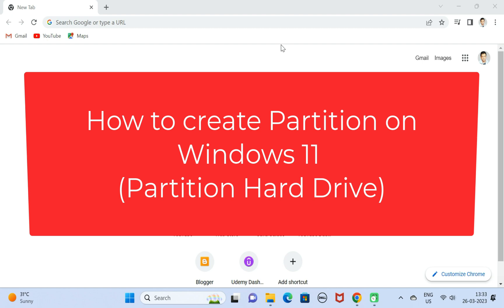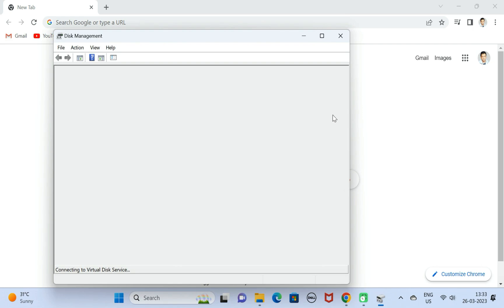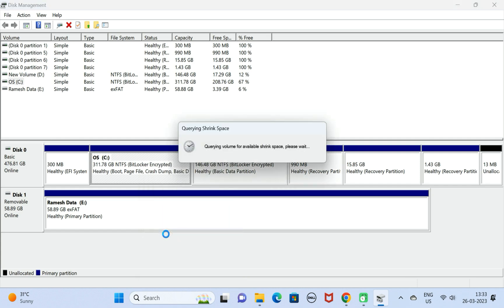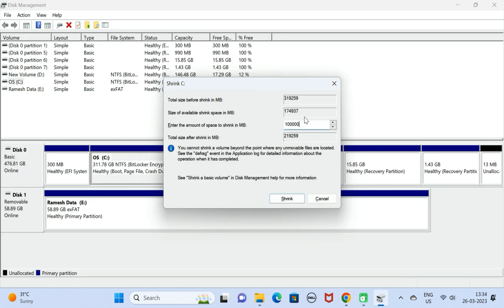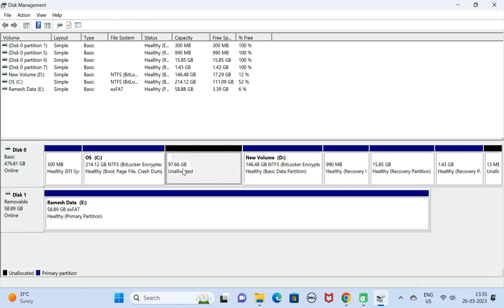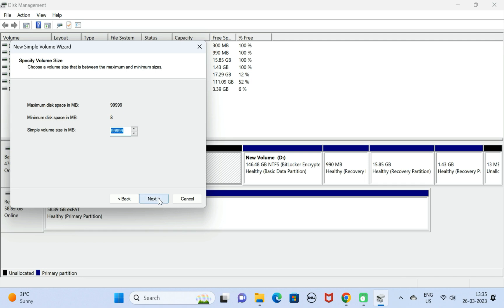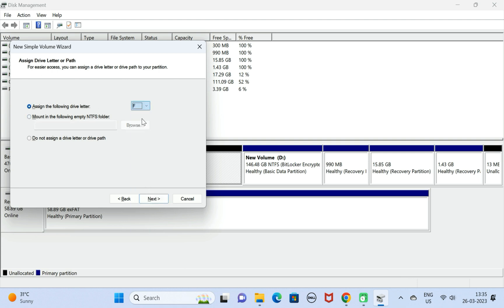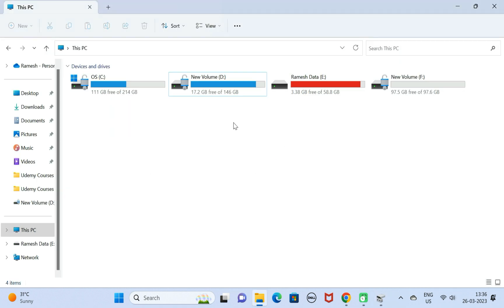How to Create Partition Disk (Hard Drive) on Windows 11 in 2 Minutes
In this video, we will quickly show you how to create a Partition (Hard Drive) on Windows 11 machine.